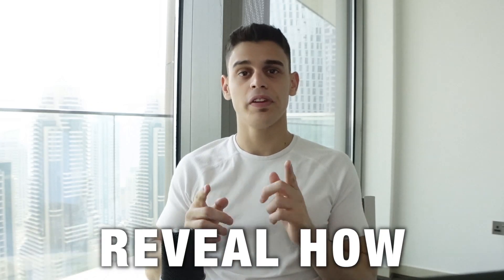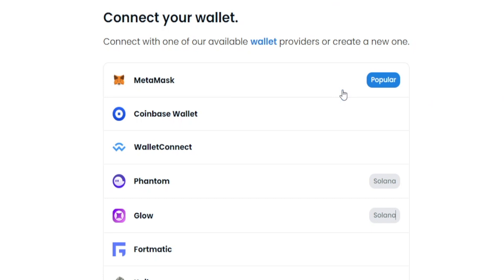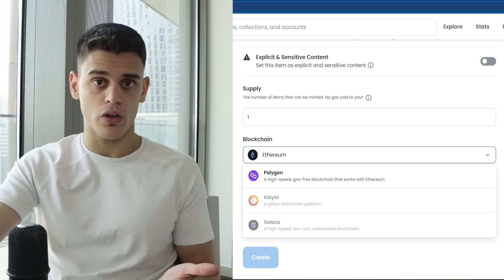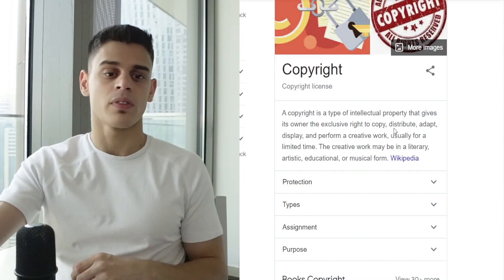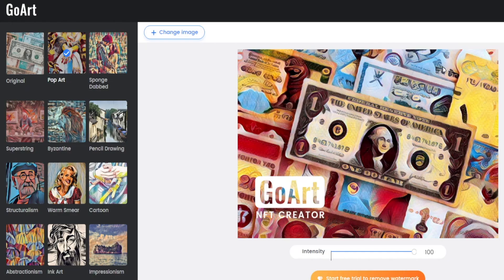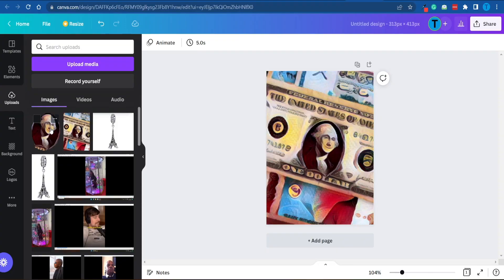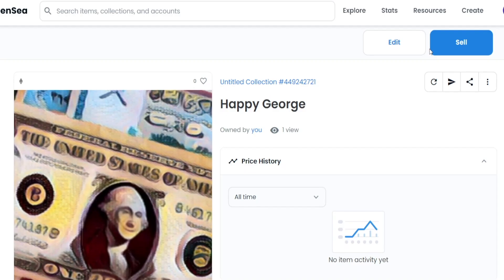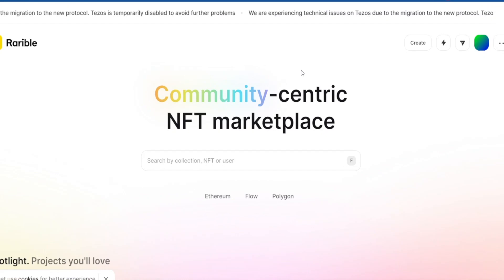How To Sell NFT Art On OpenSea 2024 | Make Money Selling NFT